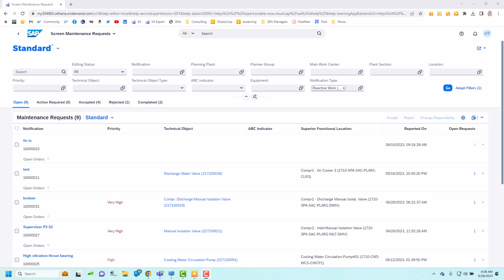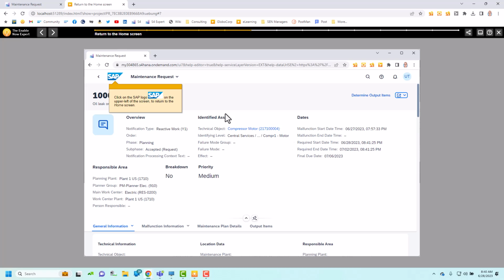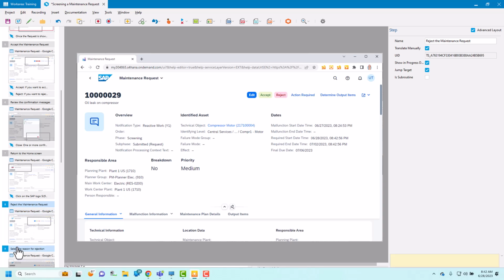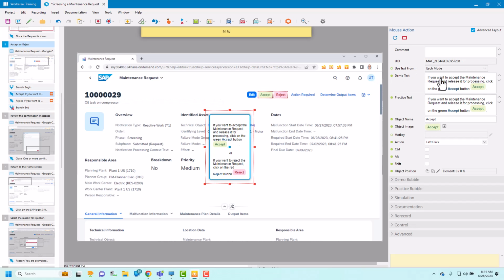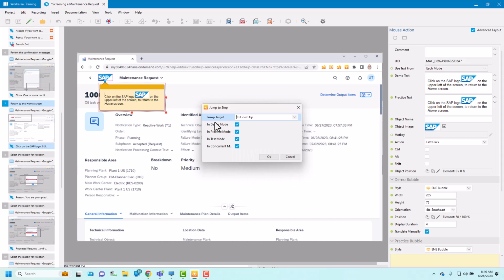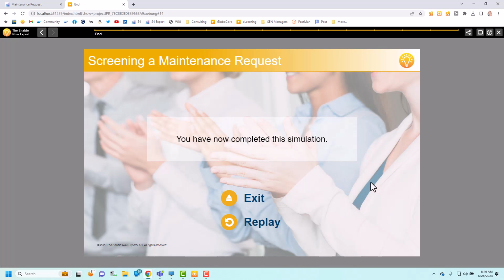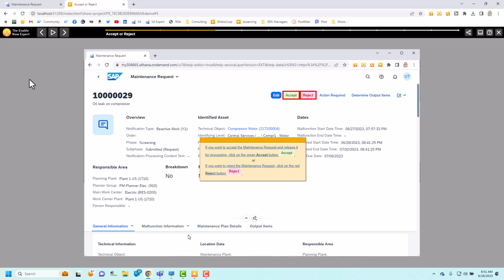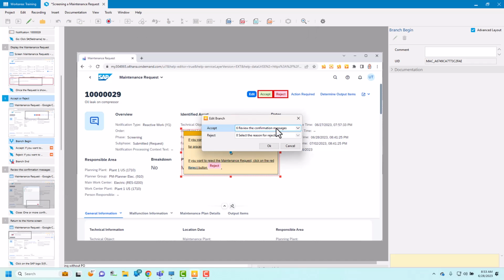Using a Branch in a Simulation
How to add flexibility to your simulations by providing alternative paths through a Branch.

Concepts covered: Branch Start/Branch End; Jump to Step.

00:00 Structuring the simulation
03:28 Creating the Branch
08:59: Examples of playback